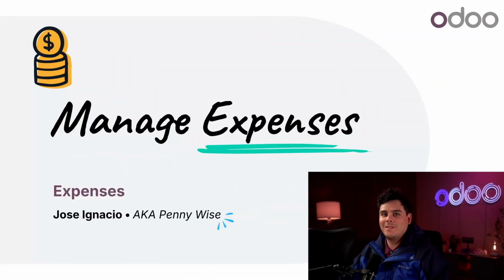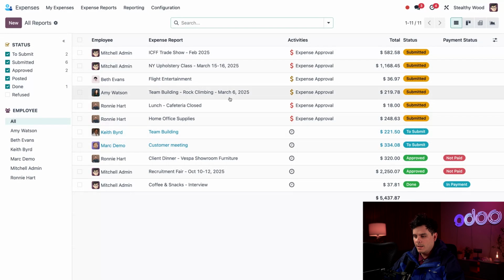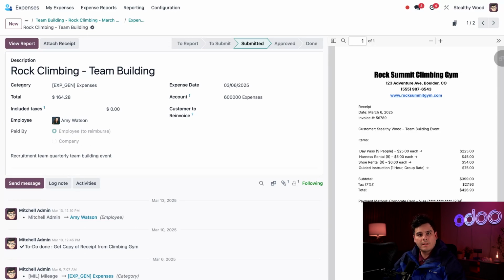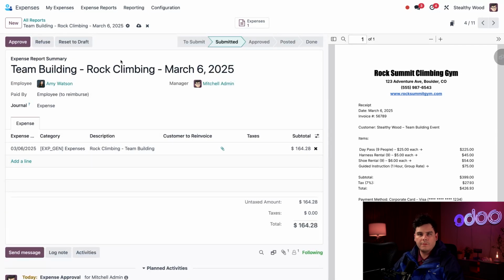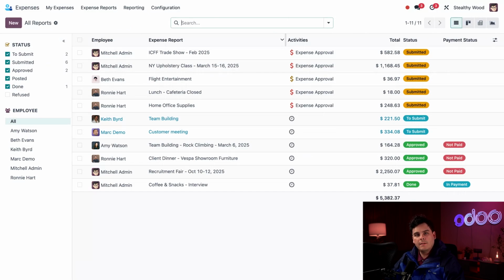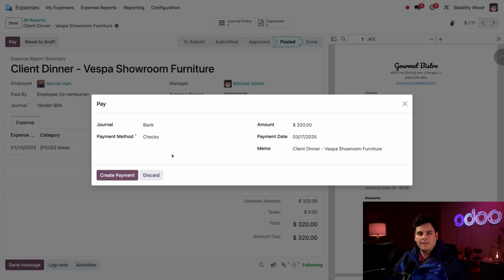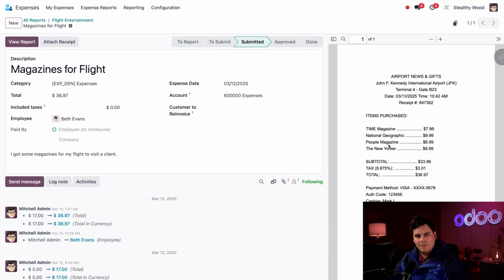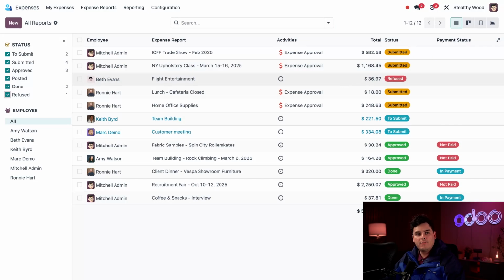Manage Expenses | Odoo Expenses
In this video, learn how to manage expenses in the Expenses app.

Chapters:
00:00 Intro
00:22 Expense Report Dashboard
01:12 Approve Expenses
06:01 Refuse Expenses
07:41 Conclusion

**App documentation**